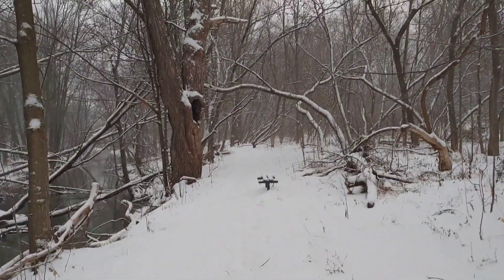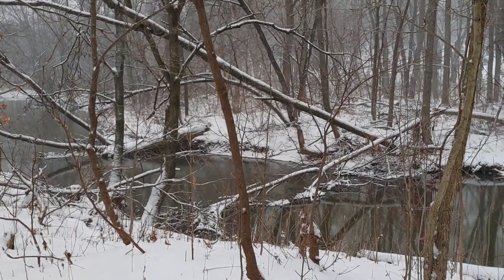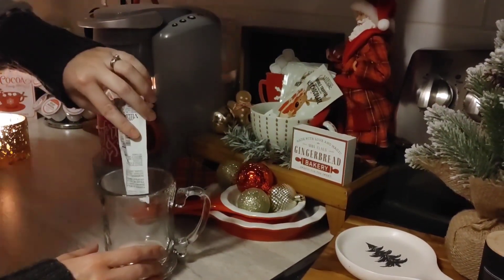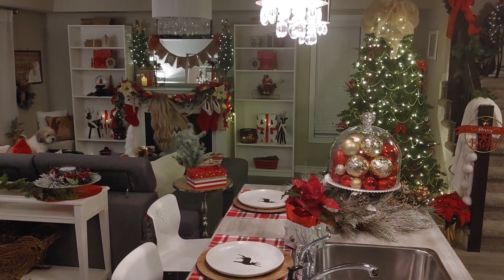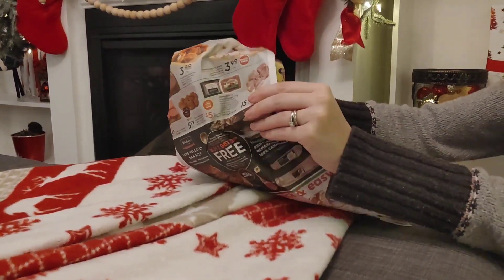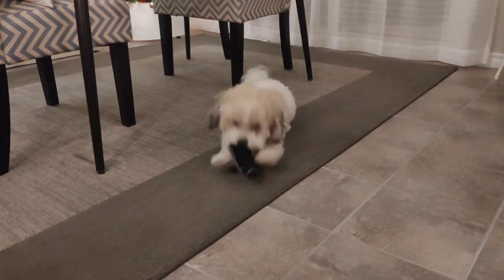🎁2022 COZY CHRISTMAS DECORATE WITH ME💓🌲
Hi sweet friends! I am so excited💓🌲 I hope you enjoy today's video! Thank you for spending some time with us today! Love you all💓 Merry Christmas😘💓🌲